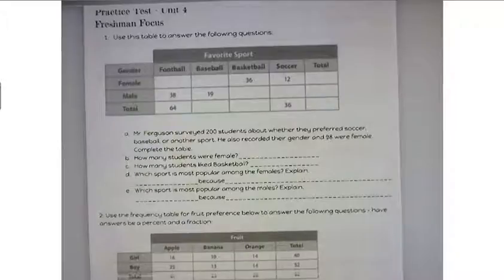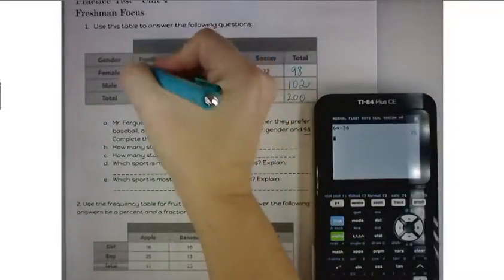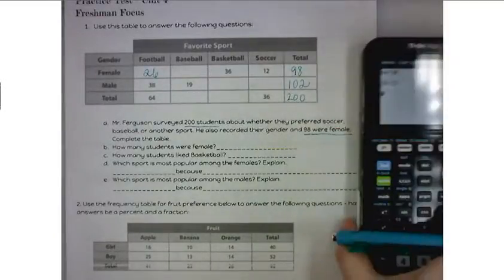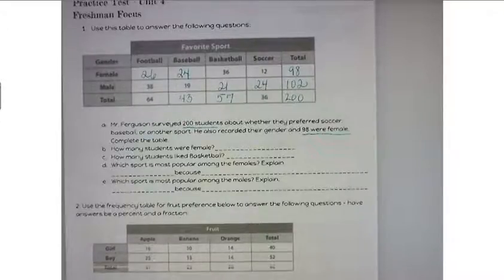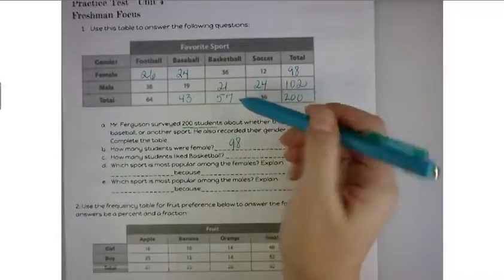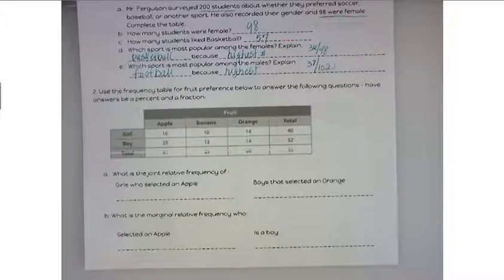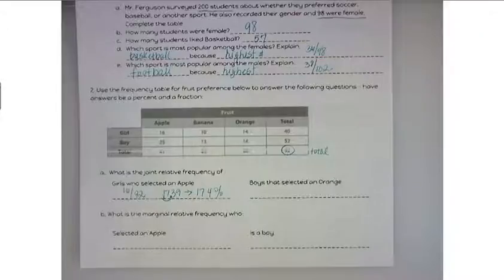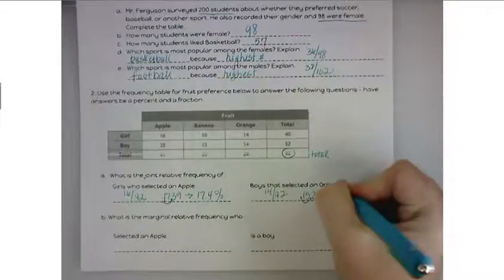unit 4 practice test pg 1